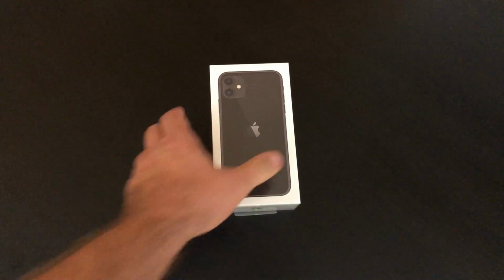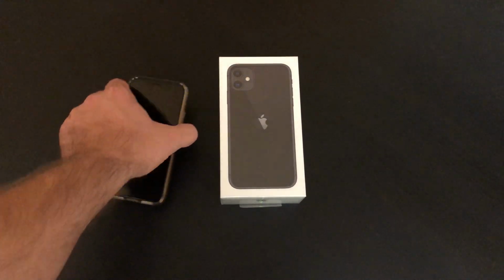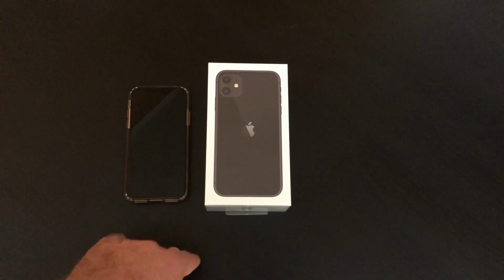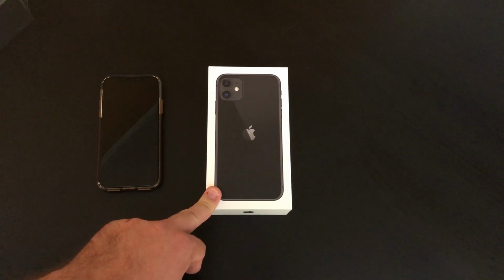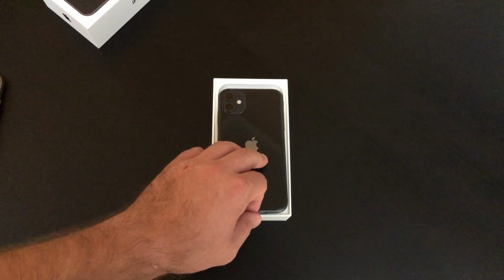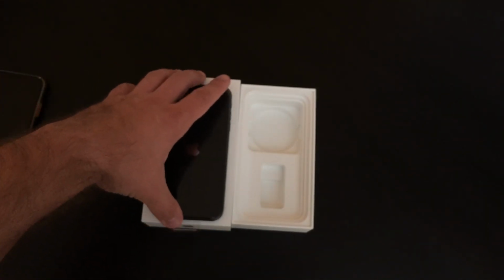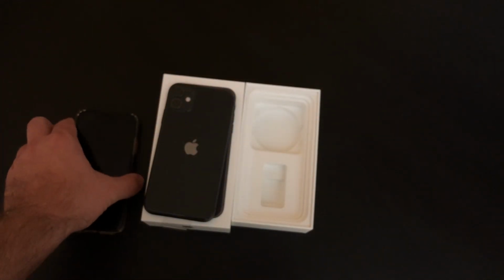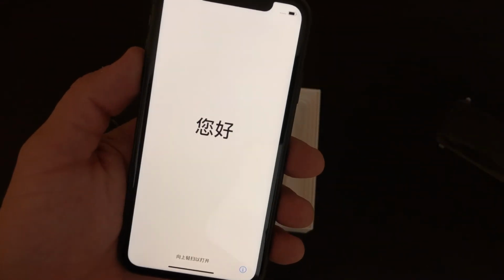iPhone 11 - Unboxing and Discussion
Unboxing the iPhone 11 and giving my overall impressions of it compared to the iPhone XS. Will have some more follow up videos soon. Let me know if there are any specific questions you have about the phone in the comments below. Thanks :)